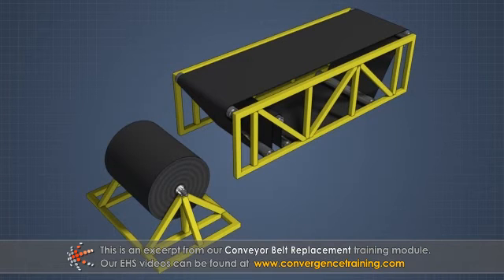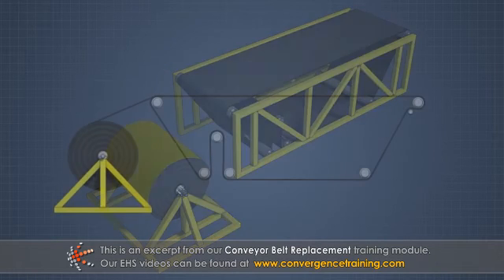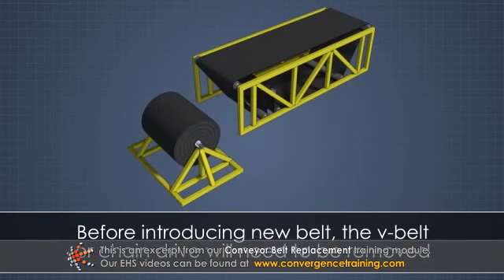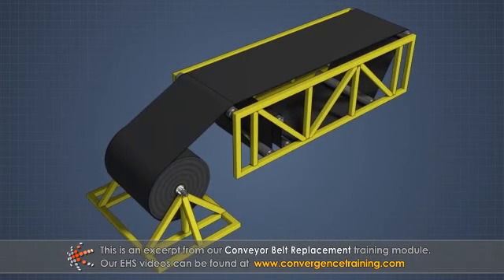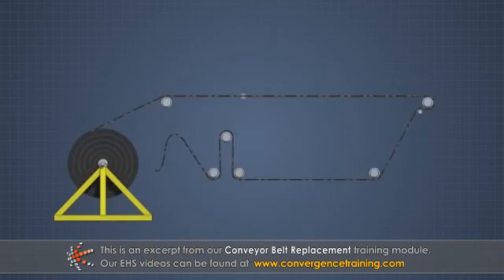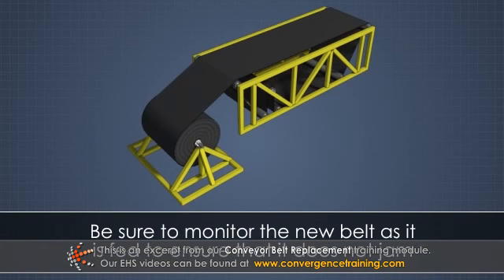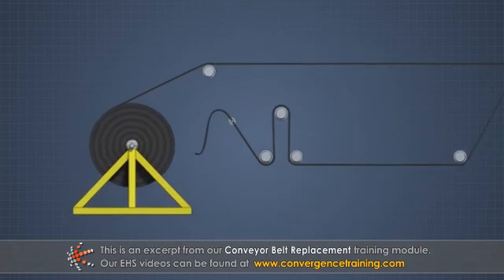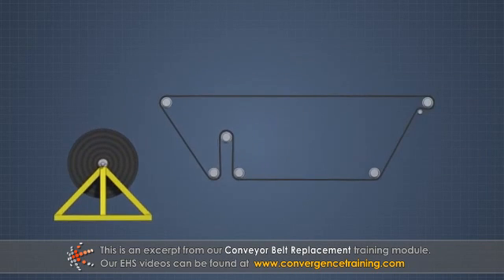Conveyor Belt Replacement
to view the full video and purchase access to our other Industrial Maintenance courses.

Belt conveyors are used in manufacturing and industrial environments to move materials from one location to another. Conveyors can reduce workloads and make production more efficient. They can also prevent injuries that result from carrying materials manually. After time however, they become worn and must be replaced. This course will discuss the steps necessary to remove and replace conveyor belts.